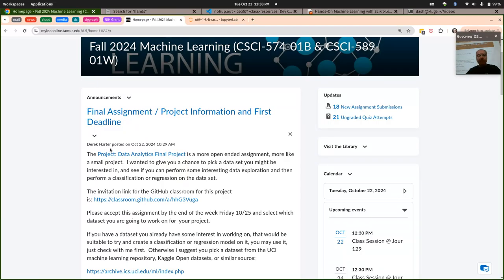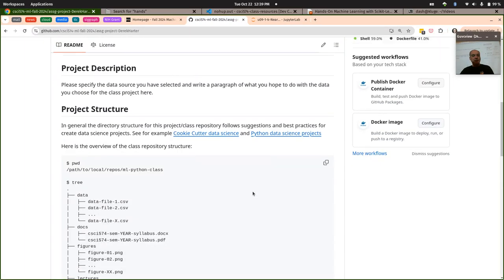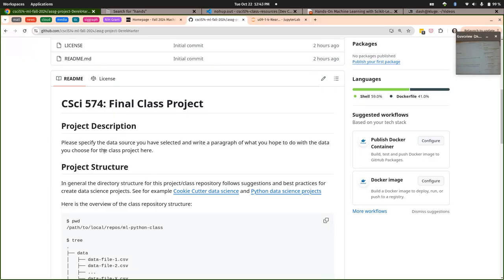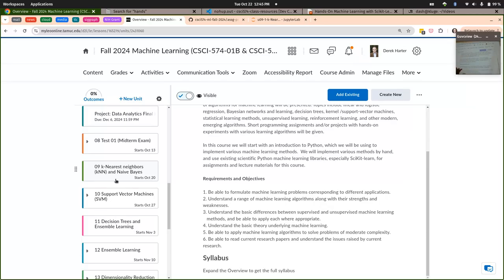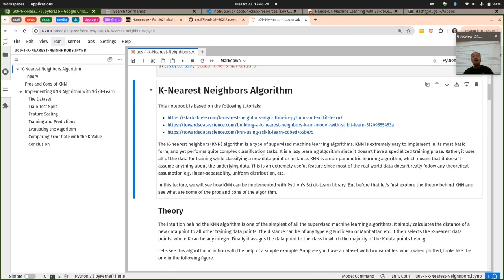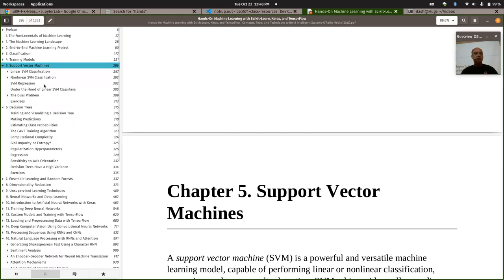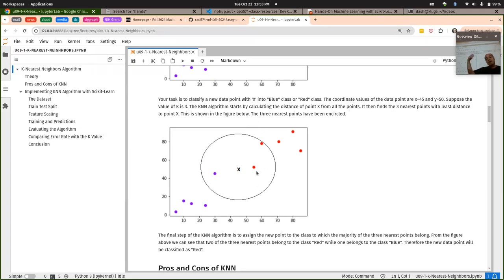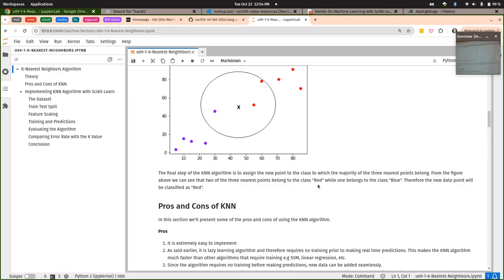CSci 574 Class Lecture / Help Session Tuesday 10/22/2024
After our midterm class review we will be continuing looking at various and sundry machine learning algorithms for the next couple of units.  We start this week by looking at kNN and Bayesian Networks as examples of different kindes of machine learning models.

0:00:00 - k-Nearest Neighbors kNN Regression